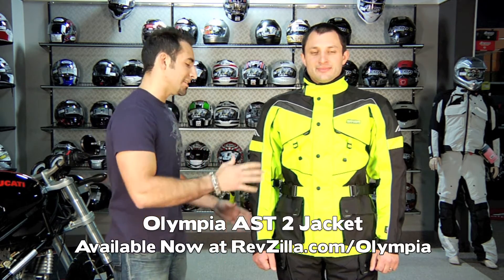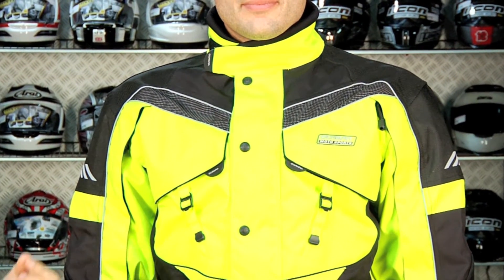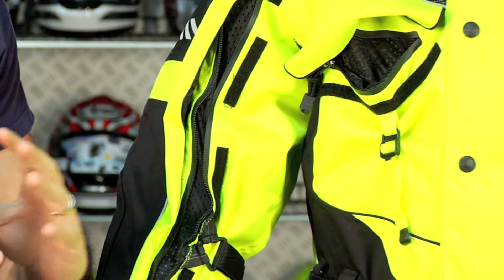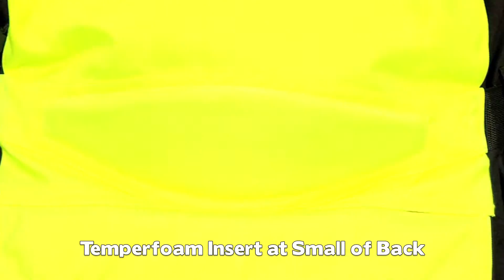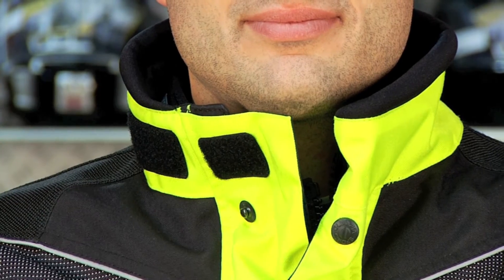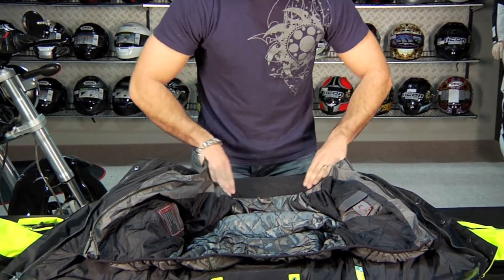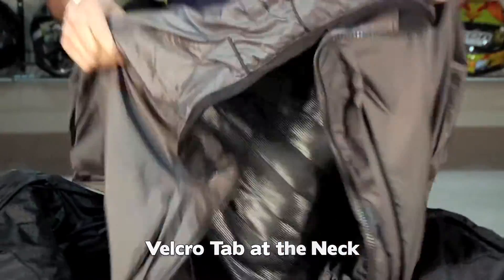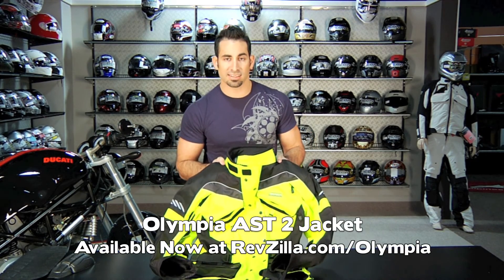Olympia AST 2 Jacket Review at RevZilla.com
Olympia AST 2 Jacket Review
 Olympia's extremely popular All-Season Touring Jacket has gotten some major upgrades for its newest iteration that we think will make it even more of a home run. The brand new Olympia AST 2 Jacket has improved in the following areas: longer chest vents with flaps that velcro down for improved airflow; microflection panels at the upper chest for visibility and style; color blocking on the front of the jacket has been tweaked for better style; thermowelded stylish reflective paneling at the upper arms; full circumference of collar is neoprene line for better comfort and a snug seal from the elements; finally, the liner jacket that can be worn standalone is now pewter instead of black for style purposes. This jacket has been an absolute slam dunk amongst the long-distance touring crowd looking for a jacket that will perform in all seasons and all weather conditions. Completely waterproof and breathable, with a 500D & 2000D Cordura construction, the AST 2 will no doubt continue to be a favorite amongst the long-distance touring crowd.